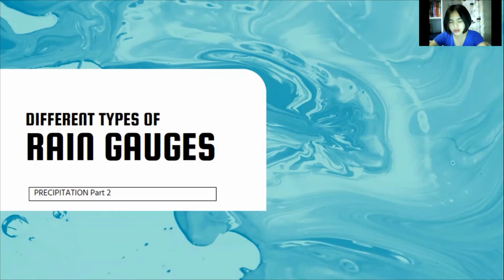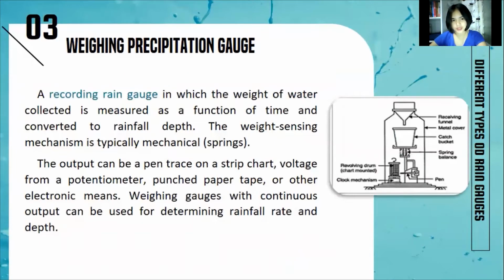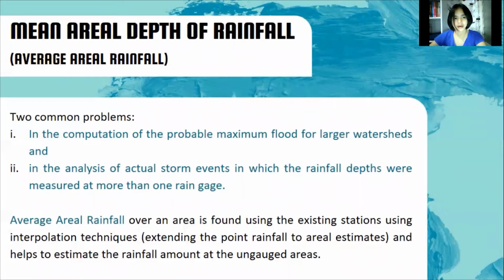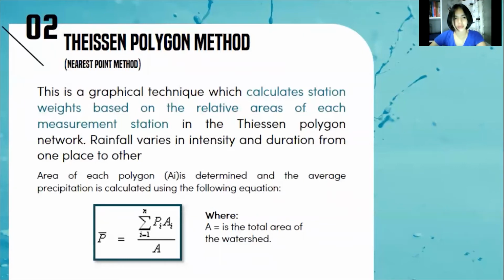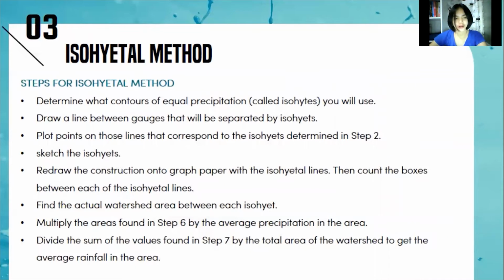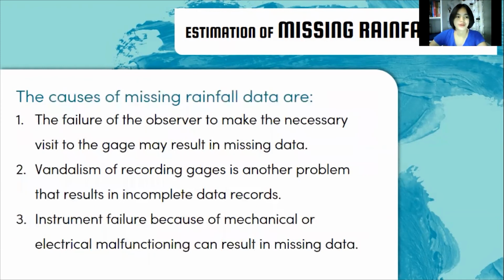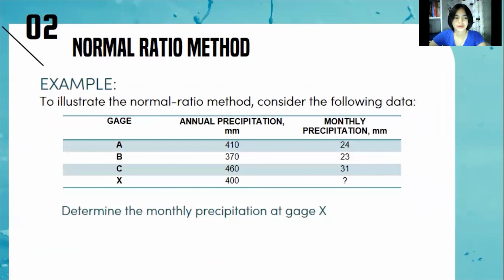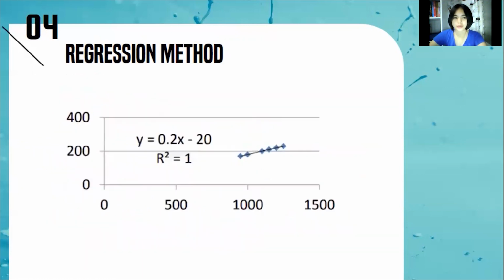Precipitation Report 2